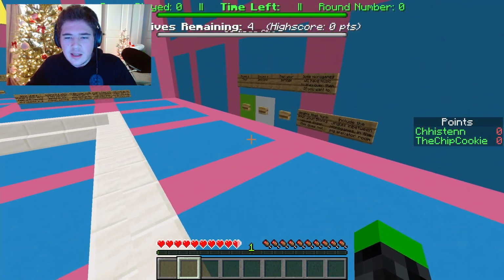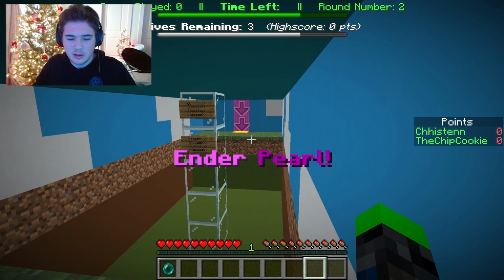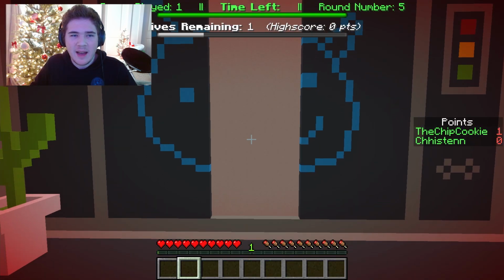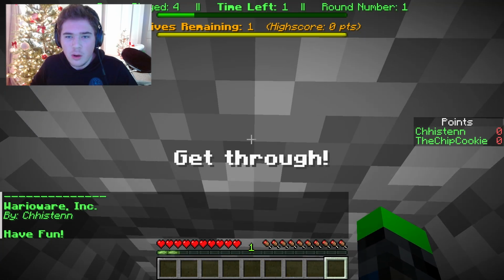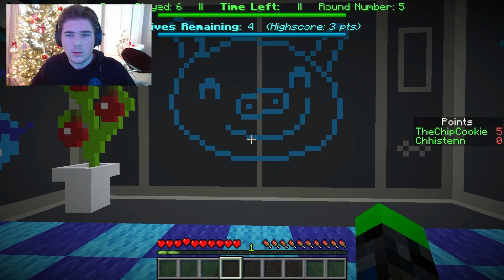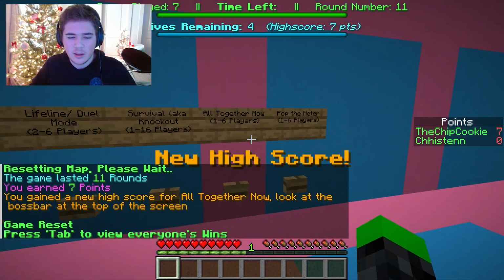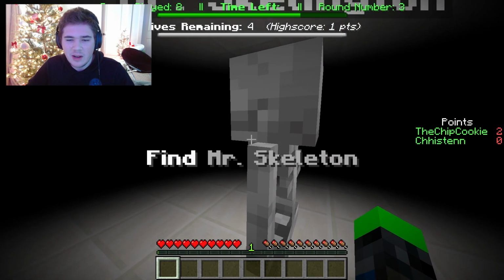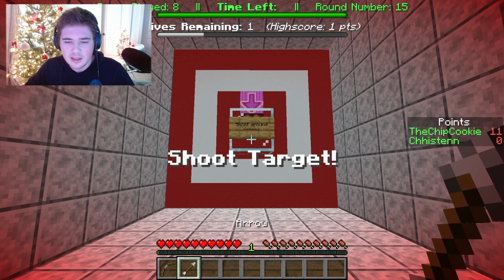Blue Pig of Approval | Warioware Inc. | Minecraft Map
This is a playthrough of the Minecraft map, Warioware Inc.! In this episode, we play many different mini games! Join Cookie for a mini adventure!

Special thanks to @chhistenn8673 for making this map!

Song for Outro: “First Adventure” by Lior Seker on Wondershare Filmora